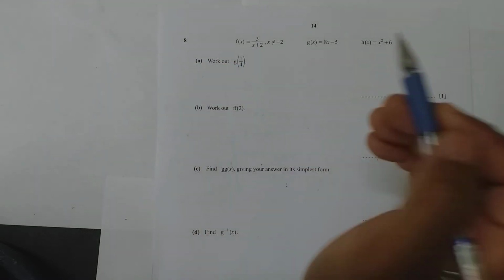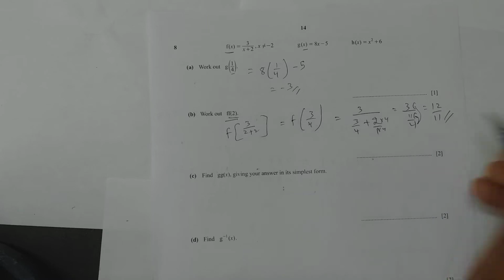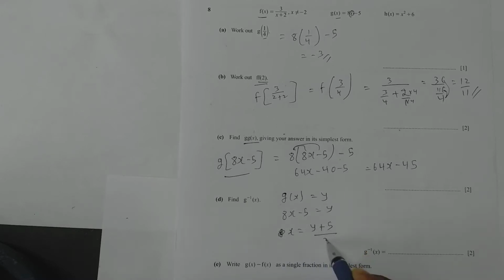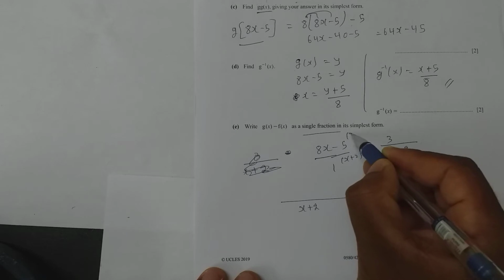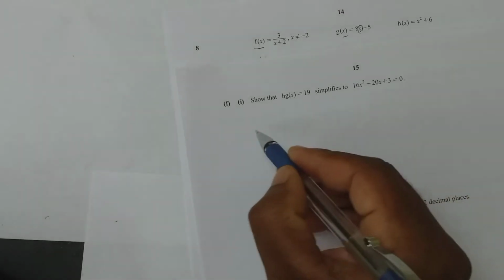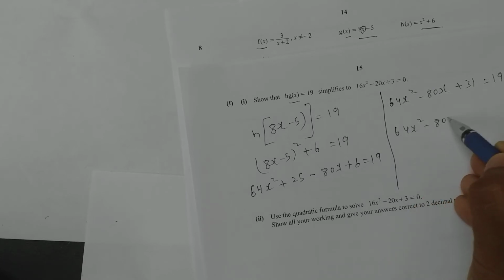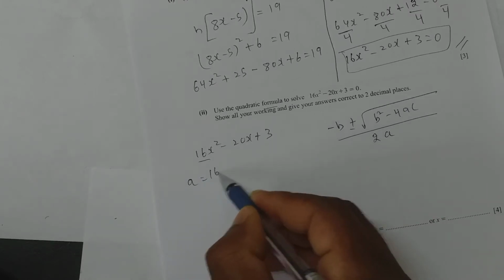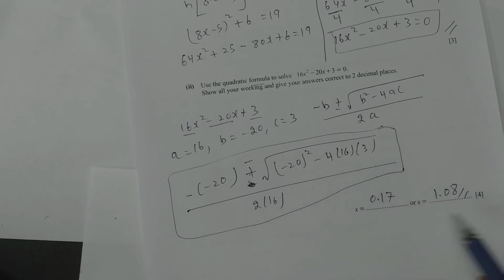IGCSE MATHS FEB/MARCH 2019/42 PART = 4